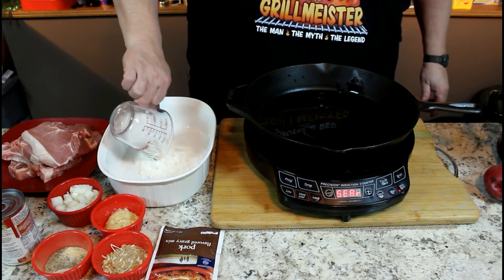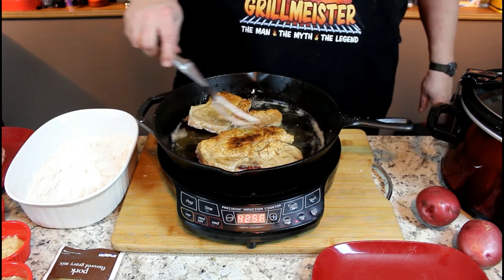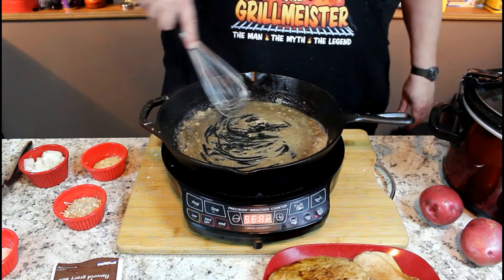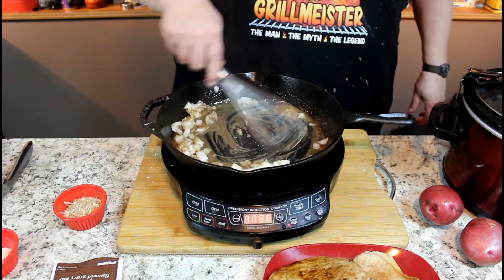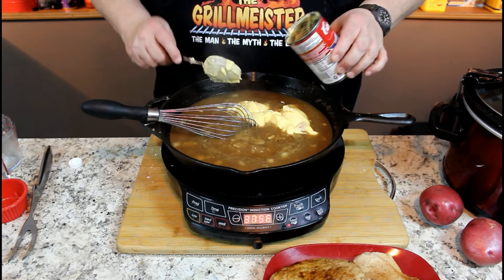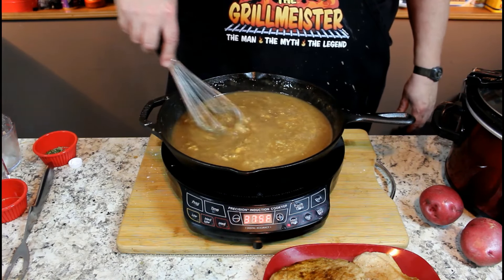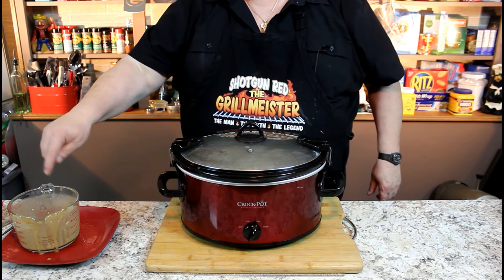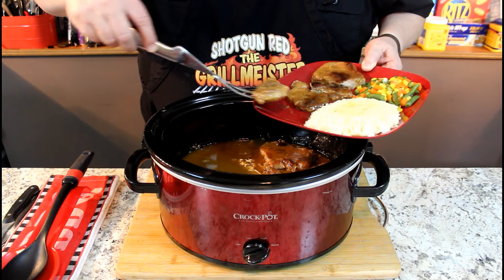Deliciously Juicy Slow Cooker Pork Chops: Unlock the Best Recipe!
Looking for a delicious and easy slow cooker pork chop recipe? Look no further! With this delicious recipe, you'll be able to enjoy juicy pork chops that are perfect for any meal.

If you're looking for a delicious and easy slow cooker pork chop recipe, then you've found it! This recipe will let you enjoy juicy and delicious pork chops that will be perfect for any meal. Whether you're cooking for a family dinner or a dinner party, this recipe is sure to be a hit!

Slow Cooker Pork Chops!  (Best recipe Ever!)

Start with 4 large bone in pork chops.

Dredge in seasoned flour that consists of 1 cup
of flour, and 1 tsp. salt, 1 tsp. pepper, 1 tsp. garlic
powder, and 1 tsp. onion powder.

Fry in 4 to 6 tbsp. bacon grease until golden brown
then set aside.

Leave all the drippings in the pan and include a little flour
and whisk on medium heat to make a roux. Add 1 tbsp. minced garlic. and 1/2 a large onion diced (any type) Pour in 1/2 cup Red Wine.

Put in 1 package of Lipton Onion Soup Mix, and 1 package
of Pork Gravy. also put in 1 tbsp. corn starch and mix well.
At this point add 2 cups Chicken broth.
Then mix in 1 can of Cream of Chicken Soup.

Layer the bottom of your Slow Cooker with sliced potatoes
and then place your pork chops in the cooker and pour the
mixture from the frying pan over the pork chops.

Cook 1 hour on high and 4 hours on low.
You can add 1 tsp. basil and 1 tsp. of parsley about
1 hour before the end of the cooking time but it tastes
really great as is but it is your choice!

Serve with veggies and mashed potatoes!